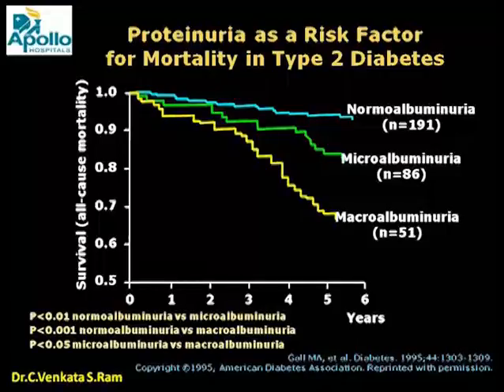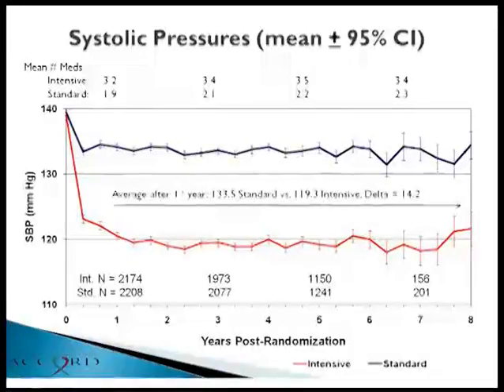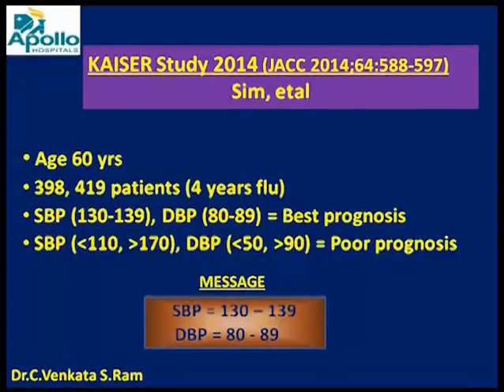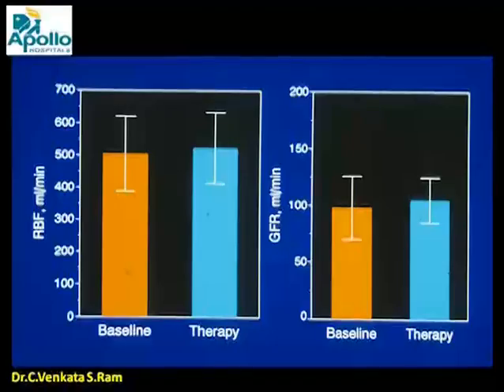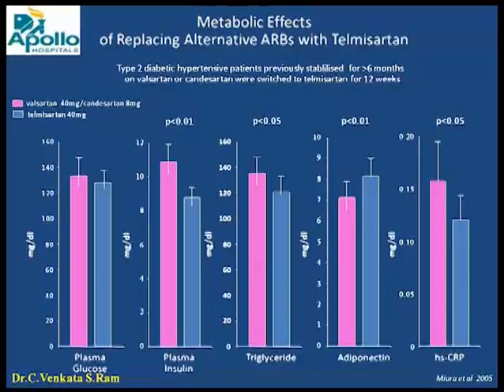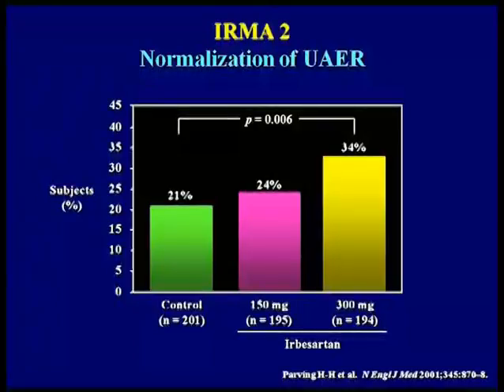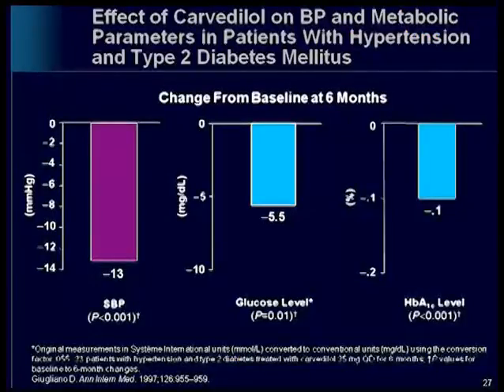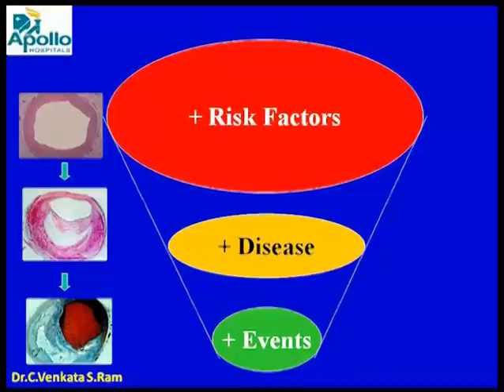Dr. Venkat S. Ram (Hyderabad)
Diabetes Hypertensive - Challenges & Solutions